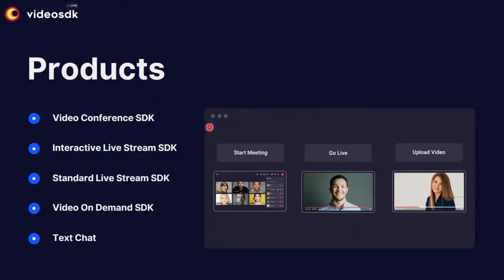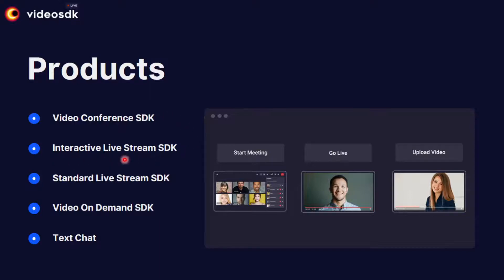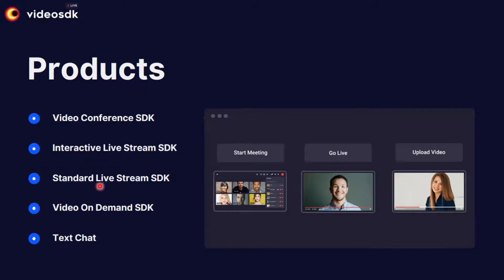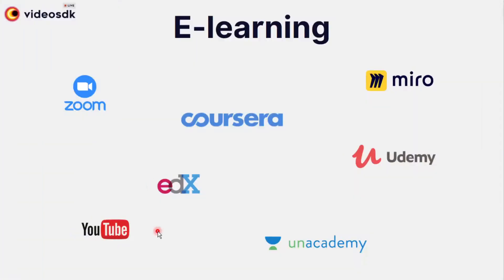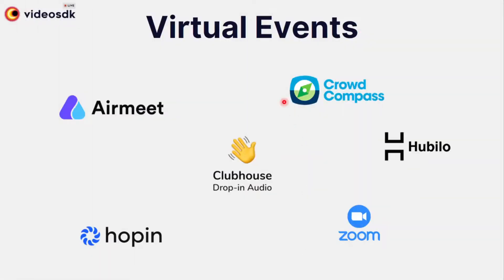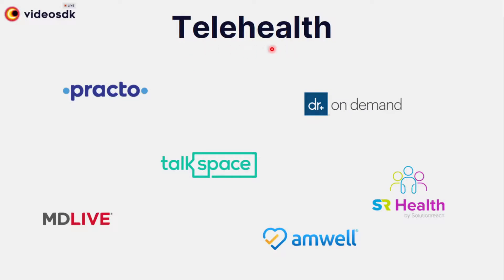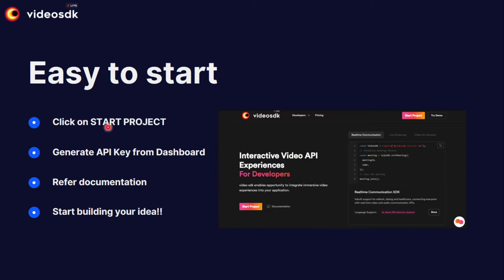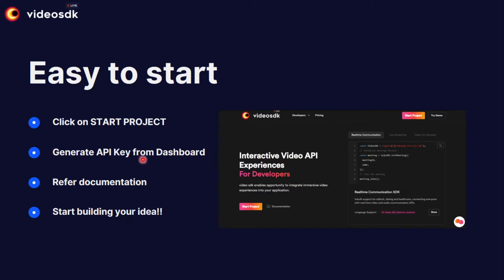What is a video SDK?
Hey Guys, how are you all, welcome to videosdk.live & let’s understand today what videosdk.live is offering. If I give you the basic introduction of the company, it's a startup & provides amazing “Software Development Kits” to developers. In brief, you just give us the idea of a video feature you want to build in your product & boom!! We can help! Frankly, it’s thrilling me out. So, let’s move!

So. Here are the major 5 products offered by videosdk.live, this SDK stands for Software Development Kit, practically each of these is a set of tools to build such feature in your own infrastructure.

1st one is video conference SDK, with which you can develop your inbuilt video calling functionality. I am not going into details at the moment.

2nd one is the Interactive live stream SDK, it’s real-time broadcasting. Let’s say, if you are broadcasting to 1000 people and in a Q & A session, you want to give access to a particular audience member, you can do it with this SDK. This is just one use case, I will explain it in detail later.
the

3rd one is standard live stream SDK, which is like a U-tube or Facebook live kind of feature. That’s really cool. The

4th one is a video on demand SDK, with which you can host a pre-recorded video on your platform. & The last one is text chat SDK, which is an additional feature when you use any of these above-mentioned SDKs not spending the time, let’s understand these things practically